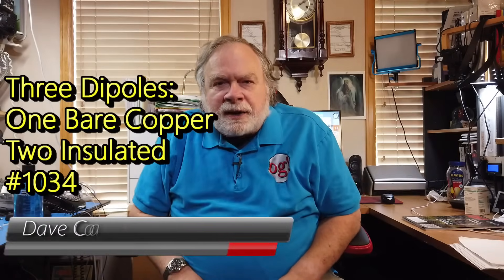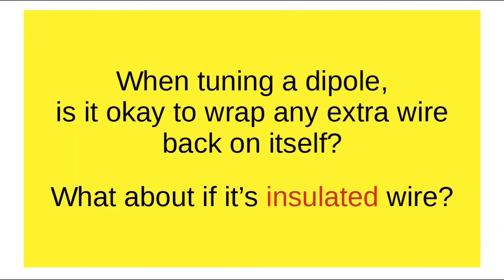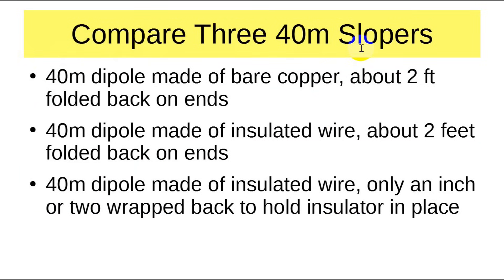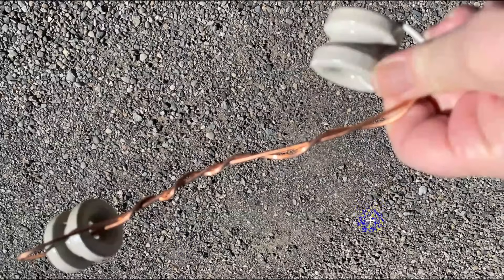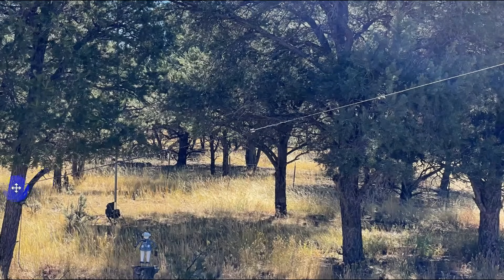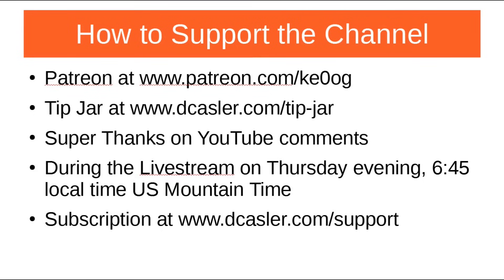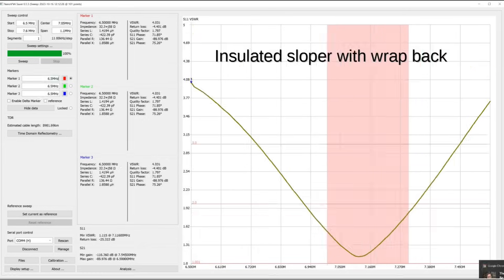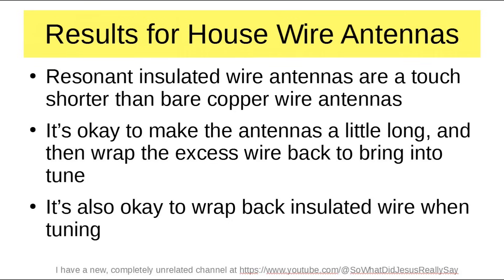Dipoles: Wrapping Back Excess Bare or Insulated Wire (#1034)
Let's build some 40m dipoles and install them in a sloper configuration. We will wrap the excess wire back on the dipole in both the bare copper and the insulated wire configuration. The outcome may surprise you!